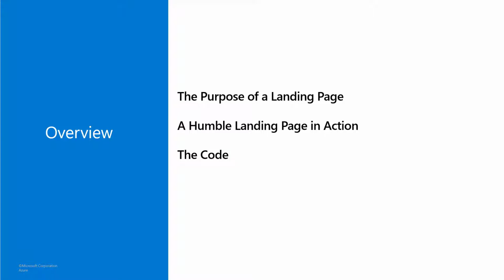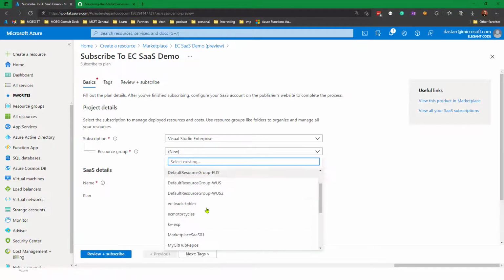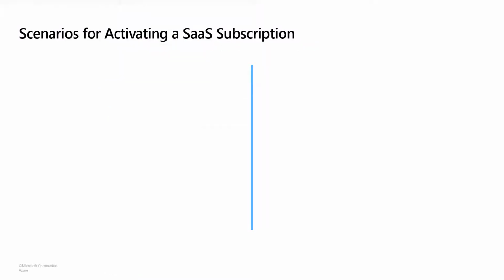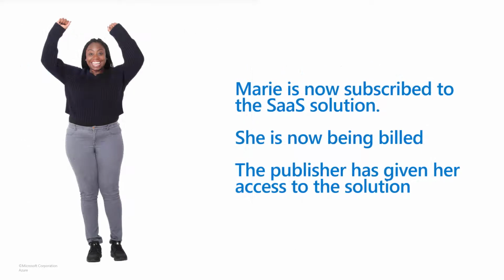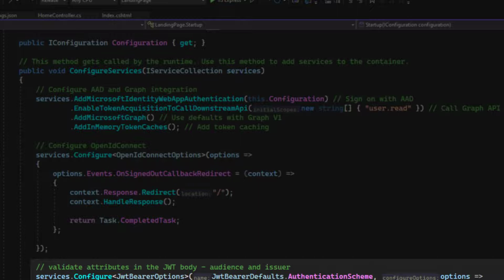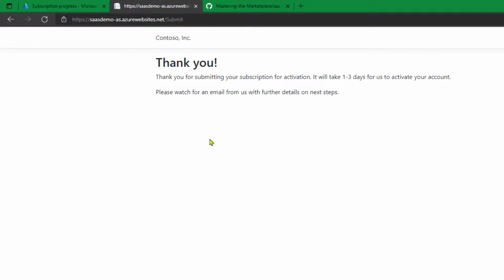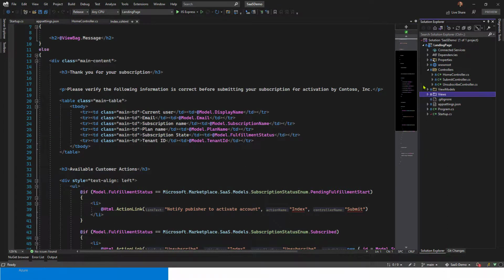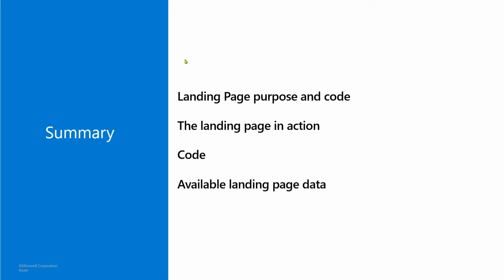Building a Simple Landing Page in .NET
In this module we examine the elements of building a simple landing page and looking at how it works.  We examine the following topics.

00:00 - Overview
00:59 - The purpose of the landing page
03:11 - A humble landing page in action
09:19 - The code
17:59 - Available data to display
20:21 - Summary

The technology stack used is C#, ASP.NET MVC, and Razor views, just to keep it simple. We use the SaaS Client Library for .NET to build out our landing page functionality.